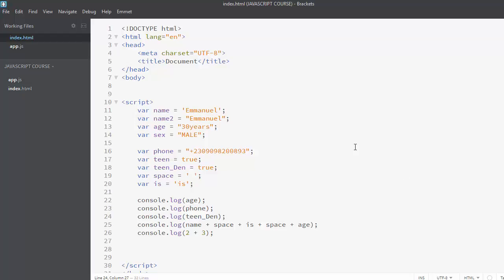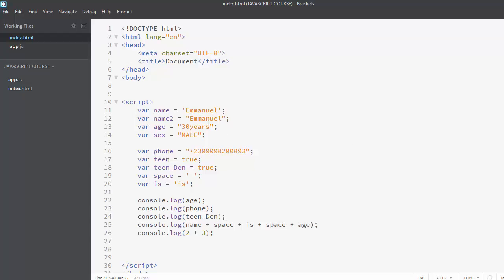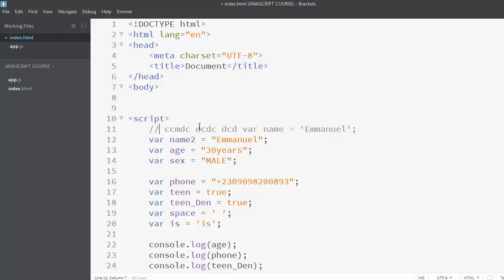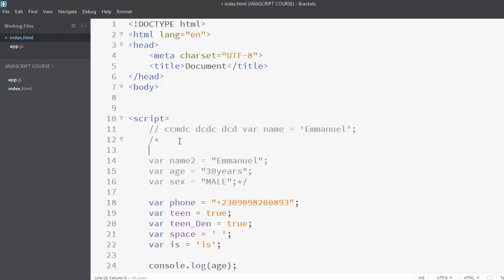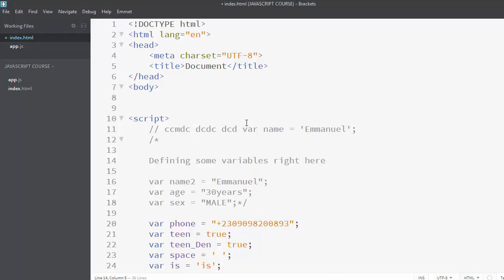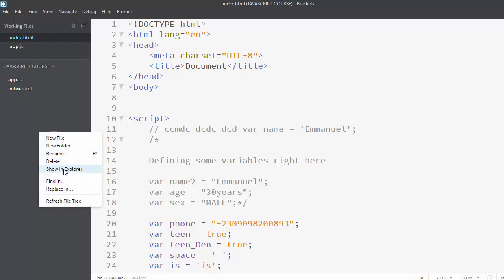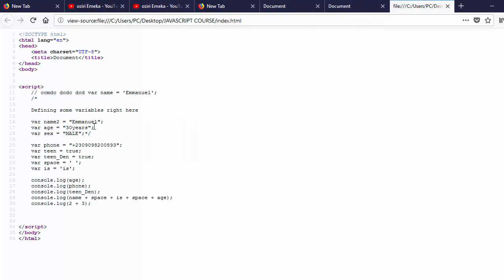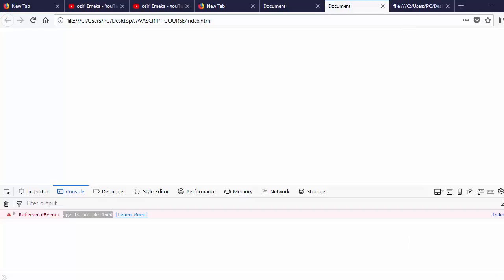Commenting in JavaScript 07 - [JAVASCRIPT COURSE]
In this short tutorial, we would learn how we can make comments in JAVASCRIPT - specifically how to make long and short comments in JavaScript. enjoy!